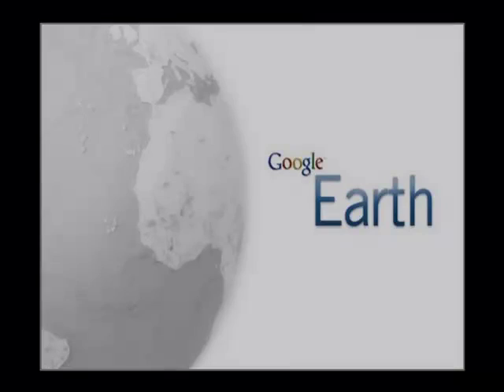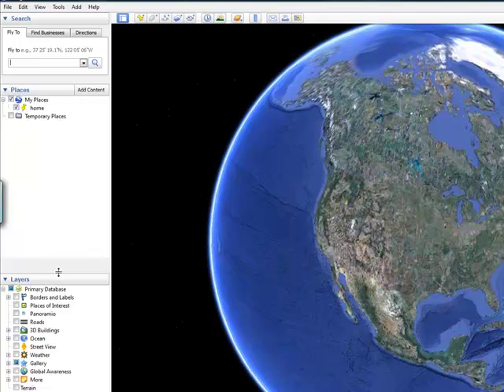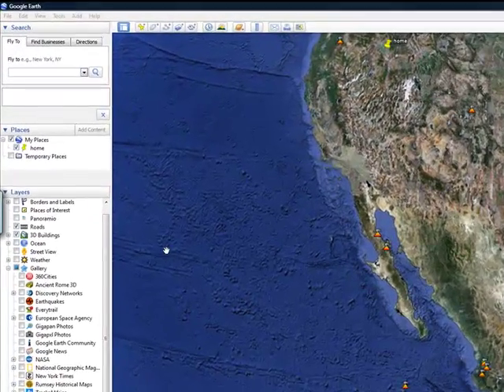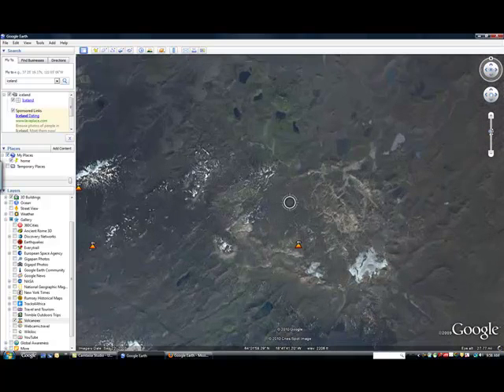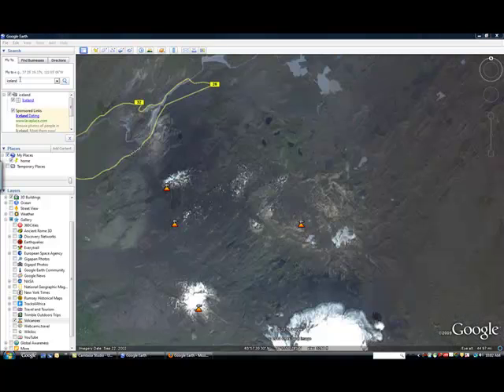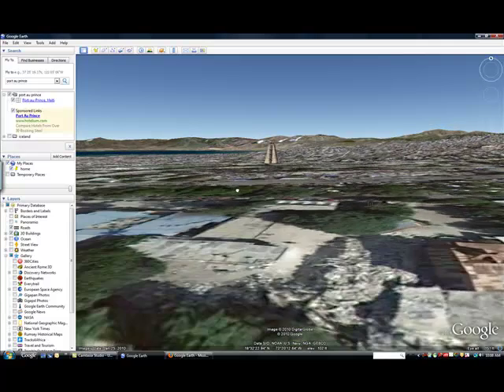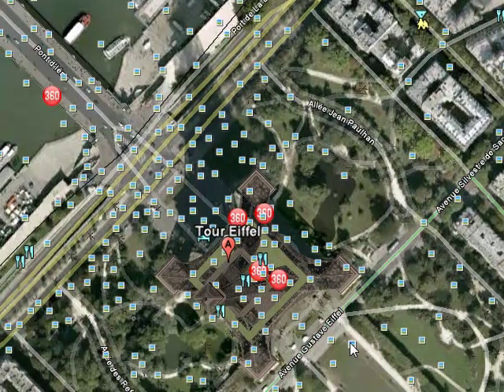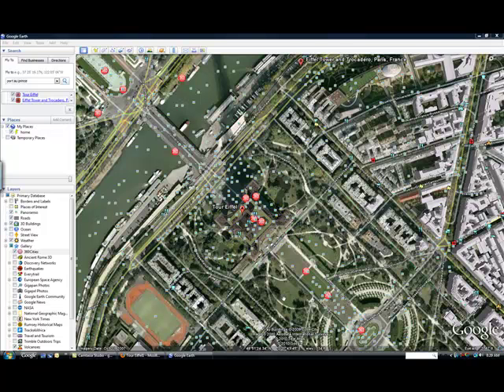GOOGLE EARTH IN 10 MINUTES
A quick lesson on Google Earth